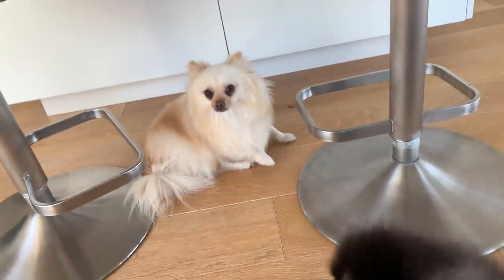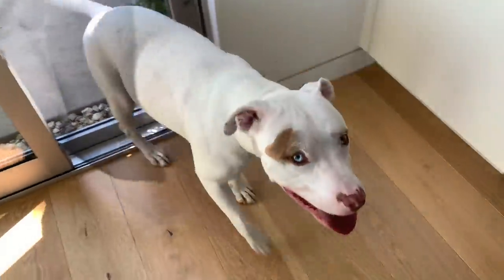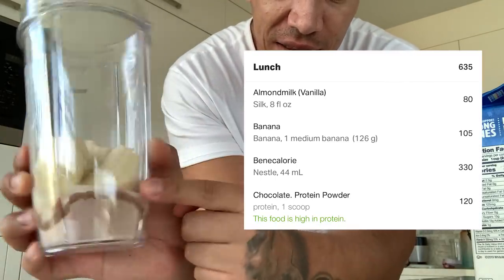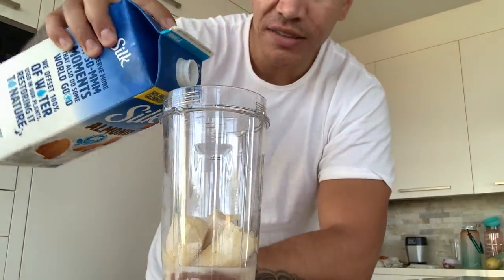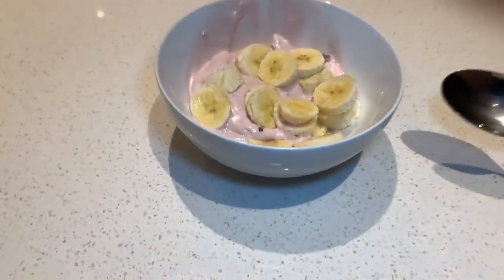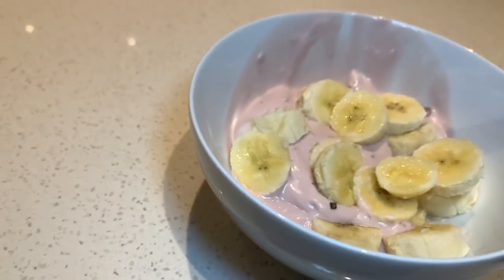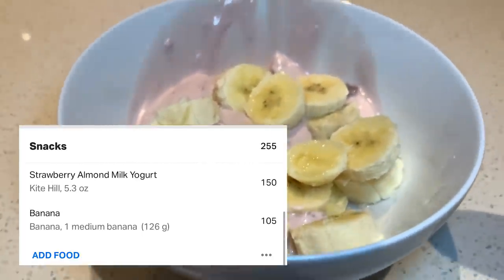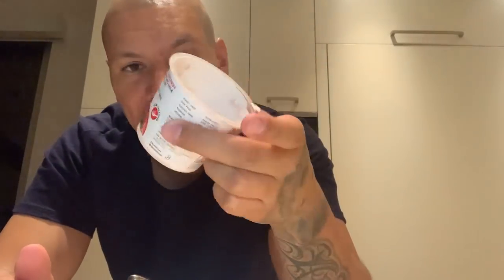WHAT SHE EATS TO GET THICC / BUILD A BOOTY EP. 2